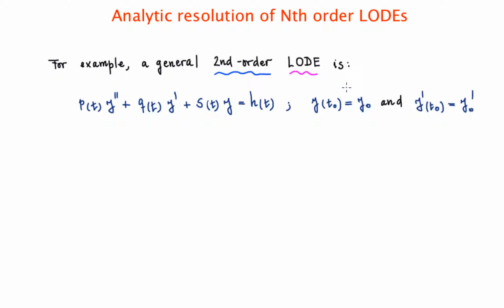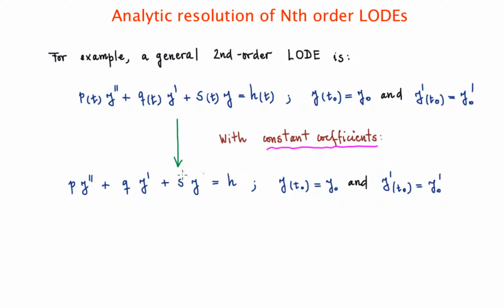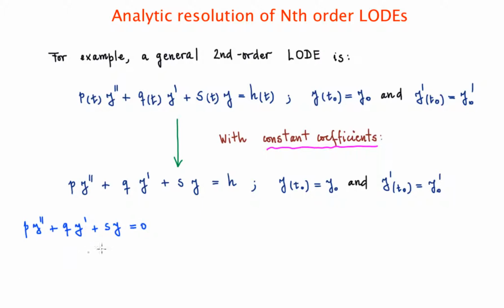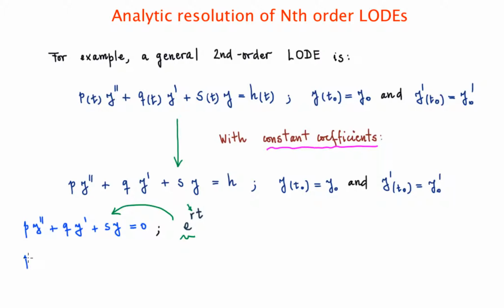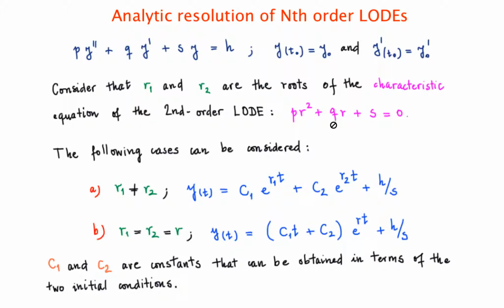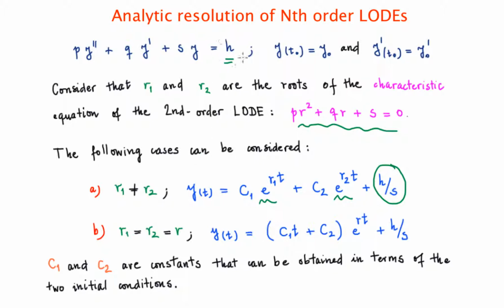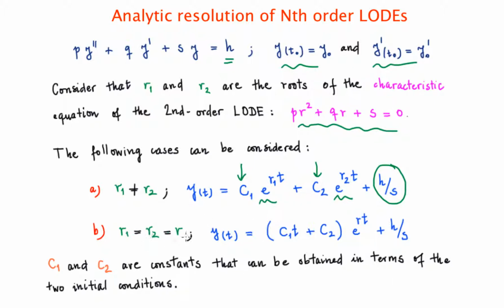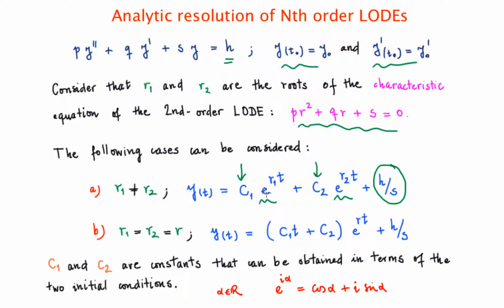Analytic resolution of Nth order LODEs